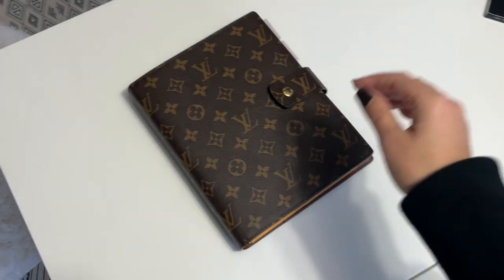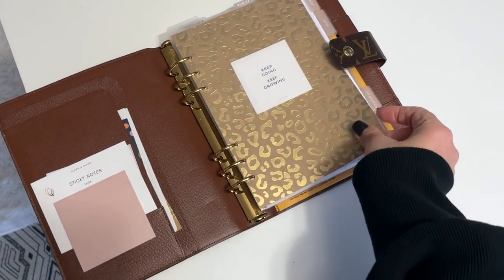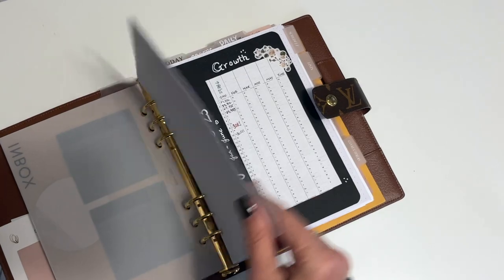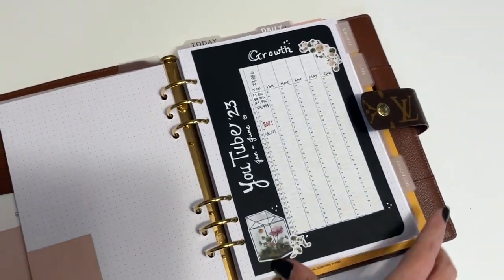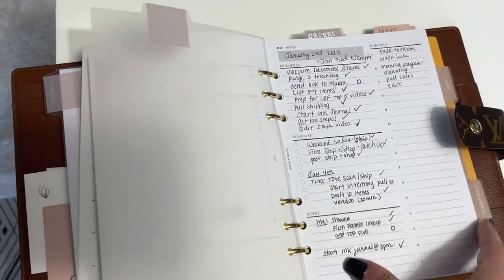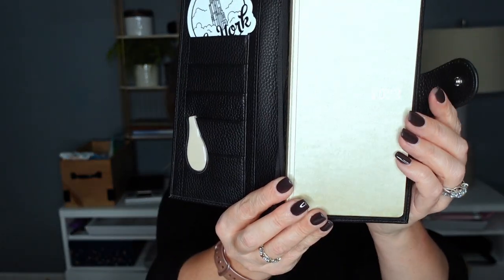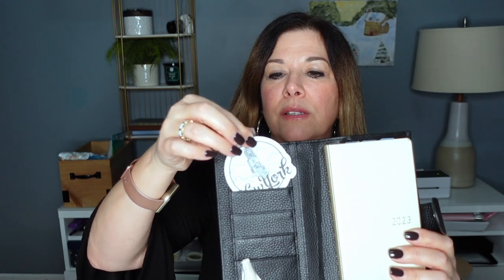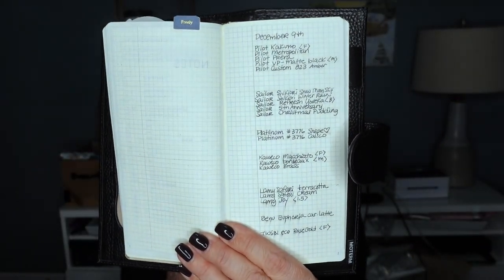Updates for 2023 Louis Vuitton, Hobonichi Cousin & Weeks, & Travelers. Planner & Journal Lineup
We planners love a new year!! There's nothing like a fresh start to kick off our favorite season for journals & planners! Happy 2023! Welcome to my complete, and slightly excessive planner lineup! I hope you enjoy it!